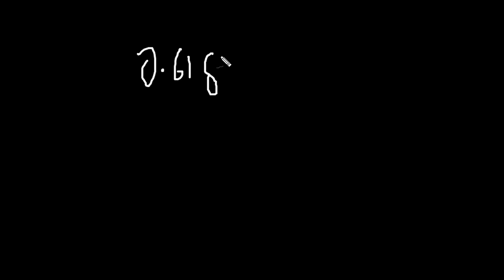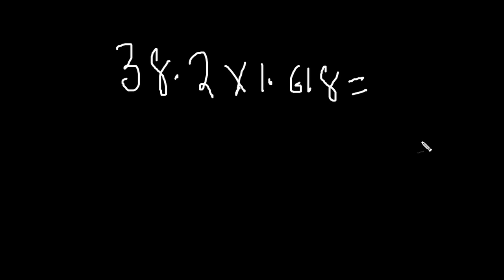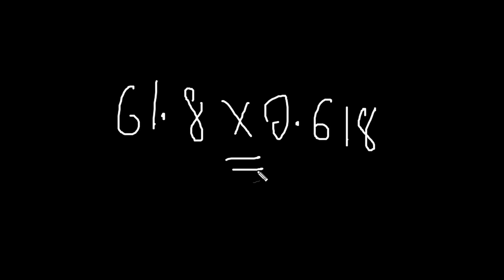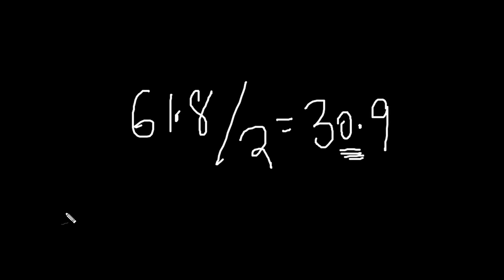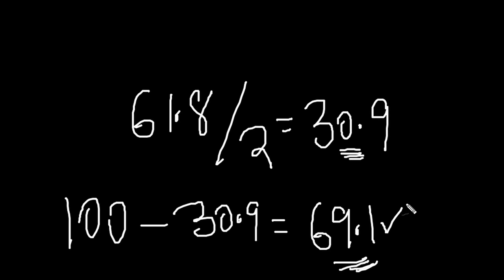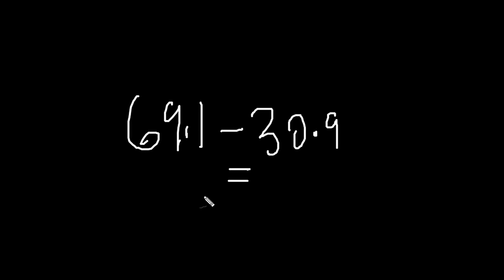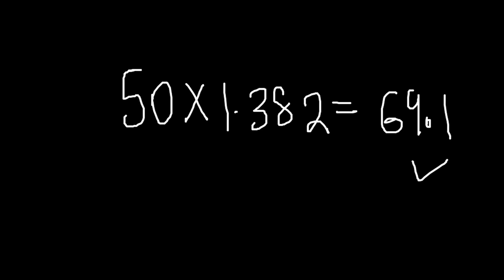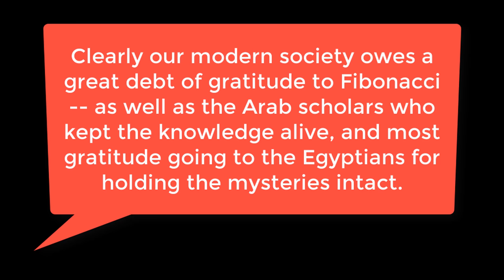🔴 Golden Ratio Golden Mean Fibonacci RSI Stocks Cryptos Trading Levels - #751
The default Relative Strength Index (RSI) settings of 70 and 30 are kinda off by a bit.  I explain where the RSI levels of 30.9 and 69.1 come from :)

Muathe's origins of RSI 30.9 and 69.1 explained

RSI 61.8 uniform activity rejection. RSI 38.2 uniform activity support. RSI 38.2 support failure can look like a crash.

"Clearly our modern society owes a great debt of gratitude to Fibonacci -- as well as the Arab scholars who kept the knowledge alive, and [the] most gratitude going to the Egyptians for holding the mysteries intact." [ Source

80% WIN RATE 15 minute Scalping Profitable Trading Strategy RSI Indicator Secrets
CCI Indicator Strategy for Winning Trades | Better than RSI..?
Scalping Trading Was Impossible, Until I Found How To Combine EMA RSI ADX Indicators (FULL Strategy)
How To Combine Trading Indicators | Best Indicator COMBINATIONS For Winning Trading Systems
CRYPTO Live Trading Bot with Python [Stoch, RSI, MACD]
Best Stochastic + RSI Trading Strategy (Highly Effective)
Best Combination of Technical Indicators | RSI MACD Bollinger Bands Accumulation Distribution
Binance Chart Indicator Explained In Hindi | RSI, MA, MACD, VOL, BOLL, EMA | Crypto Trading Chart
Did You BUY THE DIP?? Here is How To Do It!!
My Simple but Profitable Dip-Buying Criteria
How To Buy Stocks On A Dip How To Make Money Swing Trading In The Stock Market
Coin Bureau
How to Buy the Dip day trading? Small Account Long Strategy
How to Buy The Dips & Sell The Rips
Forex Trading Secrets: How To Buy Low And Sell High (Consistently And Profitably)
Best Intraday Trading Strategy | Earn 10000 Daily | 100% Works | No Indicator | Open High Open Low
Buy Low, Sell High and make money in STOCK MARKET | Learn how to invest
Buy Low, Sell High (EASIEST STRATEGY TO MAKE MONEY!)
SIMPLE TRADING CONCEPT ! Buy Low Sell High
Buy Low Sell High - Trader Tools Every New Trader Should Know
WHEN IS THE BEST TIME TO BUY CRYPTO?
Buy Low Sell High (BLSH) Back testing sheet and Tradingview indicator
Why Buy Low Sell High is Bull | What to Do Instead

Ultimate Chart Patterns Trading Course (EXPERT INSTANTLY)
Best VWAP Indicator Trading Strategy EVER!!! How to use VWAP Indicator Intraday Trading Strategy